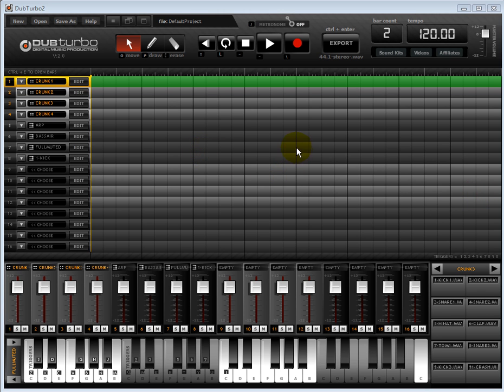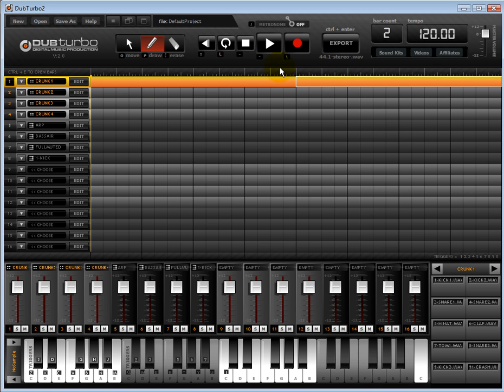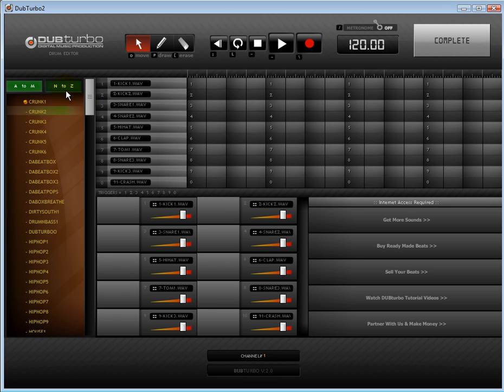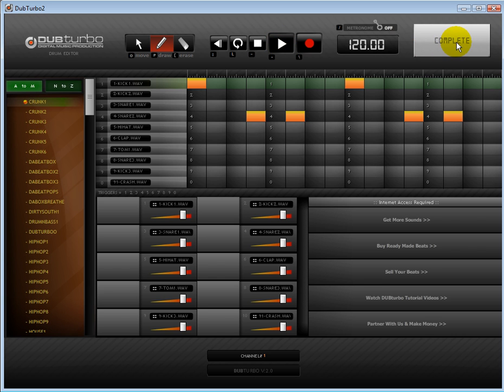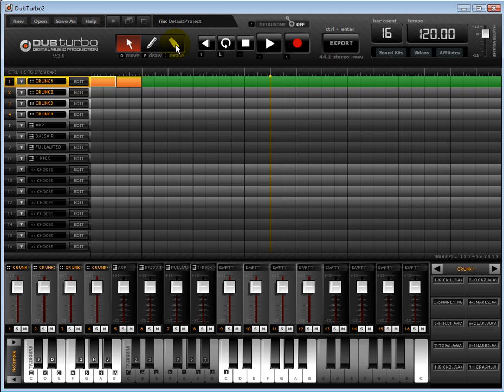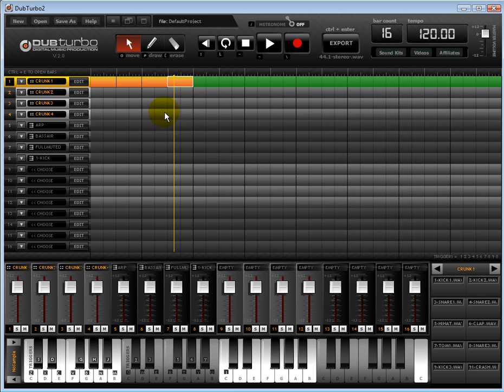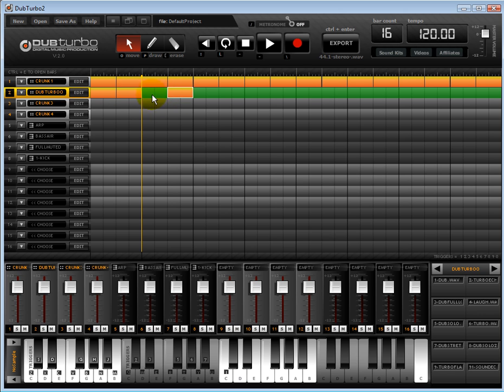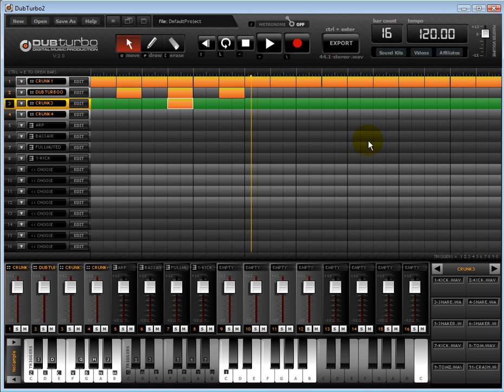DubTurbo 2.0 Tutorial 1 - Learn to drive this great program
- Dub Turbo 2.0 Tutorial 2
This Tutorial shows how to start making a beat using Dub Turbo and continues in Tutorial 2 & 3